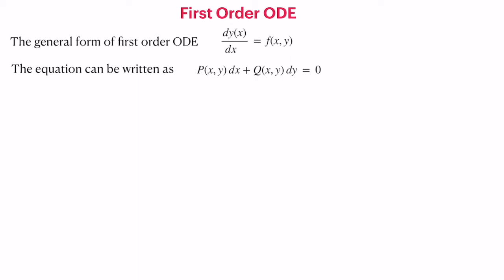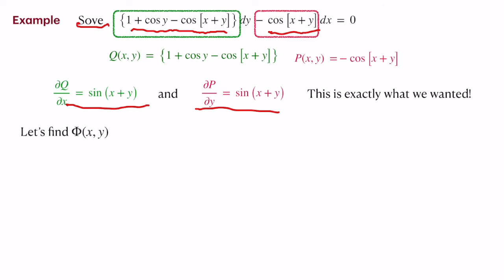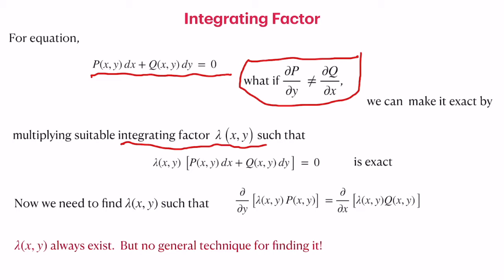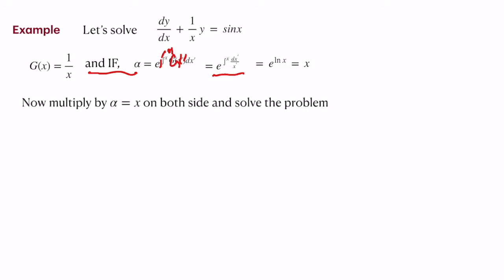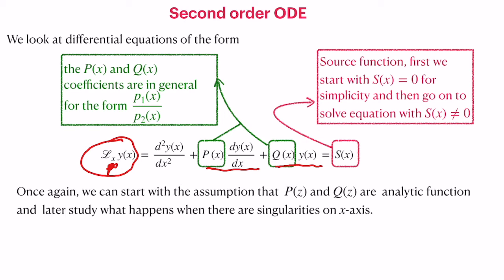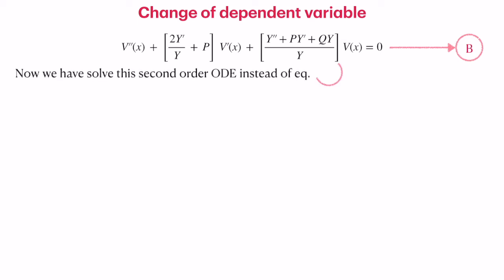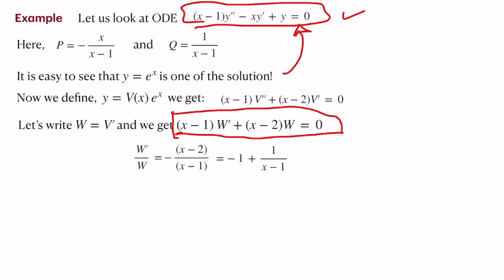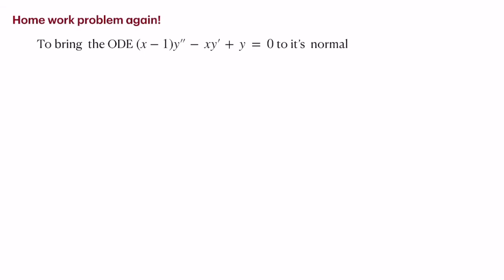[V25] PH3103 2021 - ODE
[V25] PH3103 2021 - ODE @ IISER Kolkata